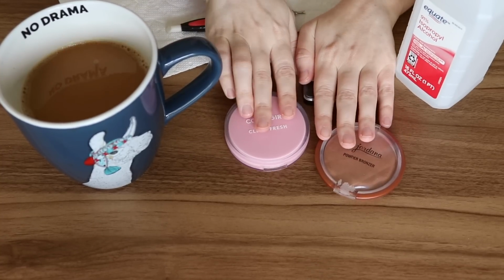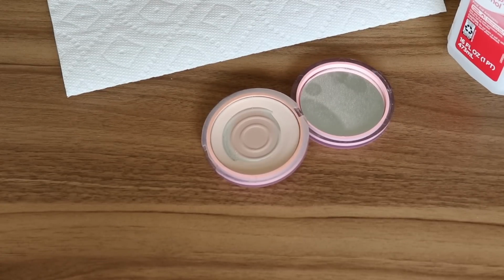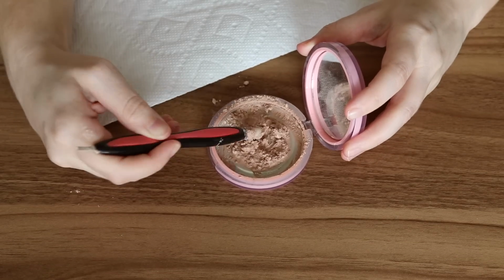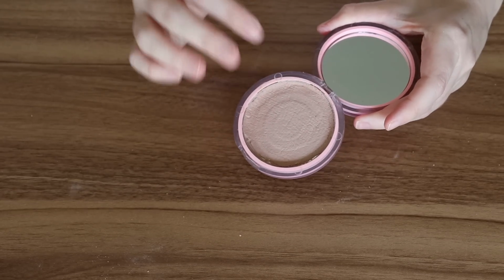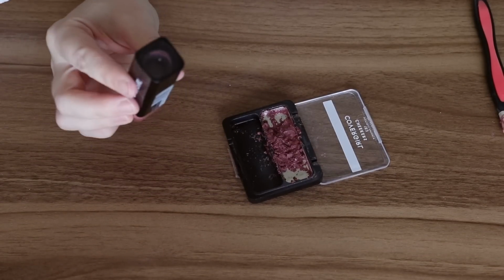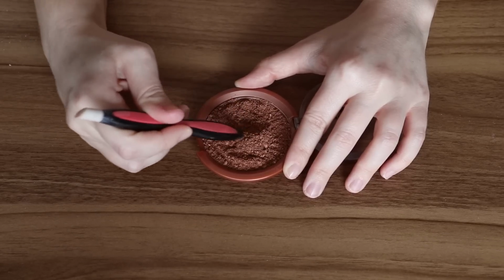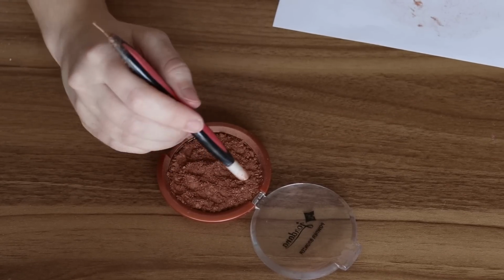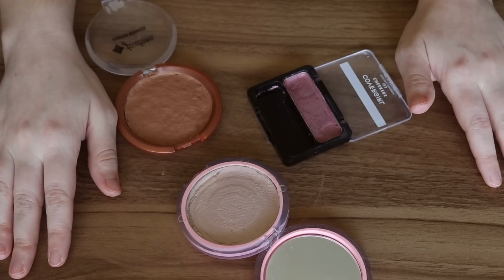Re-press & Chill With Me // Relaxing Makeup Chore Day!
I had some makeup repressing to do today and thought I'd film a relaxing chatty makeup repressing video! Do some makeup chores along with me or relax and enjoy the makeup vibes!

☁ PRODUCTS MENTIONED ☁

⊛ jordana bronzer (sunkissed): discontinued

☁ FAQ ☁

⊛ Skin type? Combo & acne prone
⊛ How old are you? 27
⊛ Lighting: mostly natural light
—ring light

☁ ABOUT ME ☁

☁ CRUELTY FREE ☁

On my channel I try my best to only feature brands that don't test on animals. My most trusted cruelty free resources are Logical Harmony, Leaping Bunny,  Cruelty Free International (CFI), and Cruelty Free Kitty: